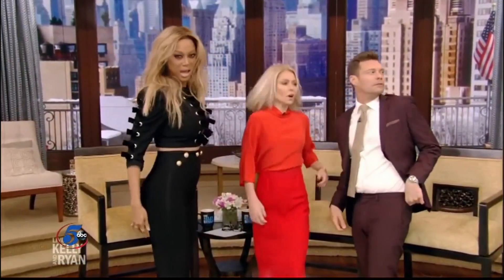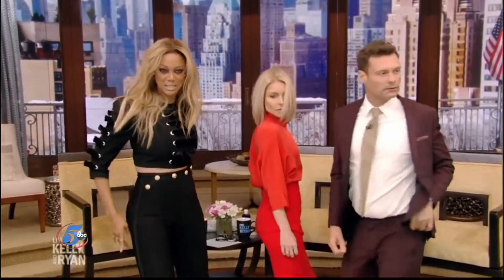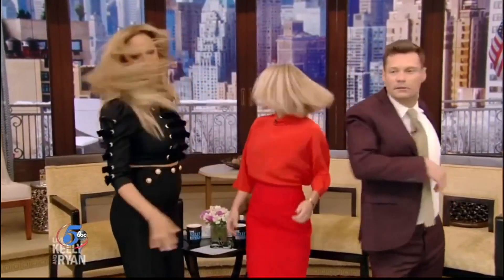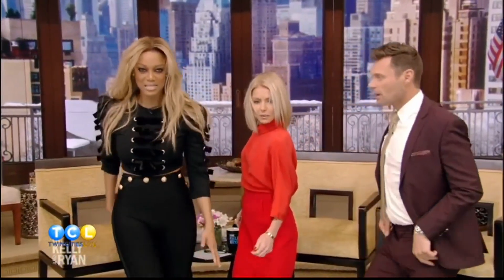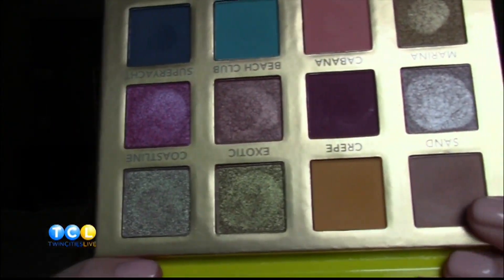How to Make Your Eyes Pop | Over 40 Beauty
In this Twin Cities Live segment, beauty enthusiast Sara Bartlett shares her top tips for making your eyes pop behind a mask.